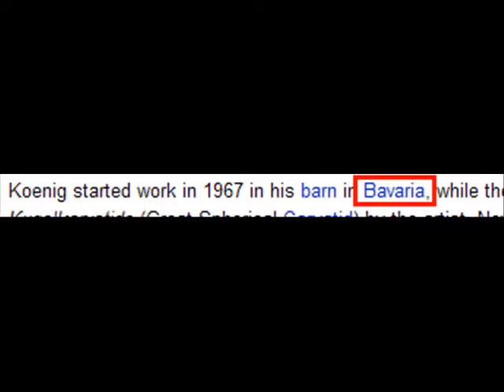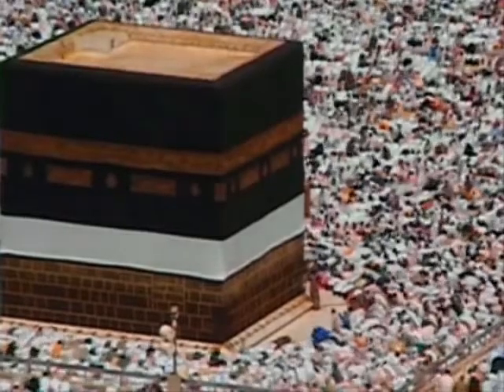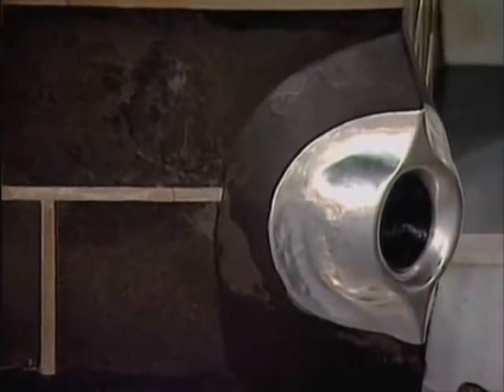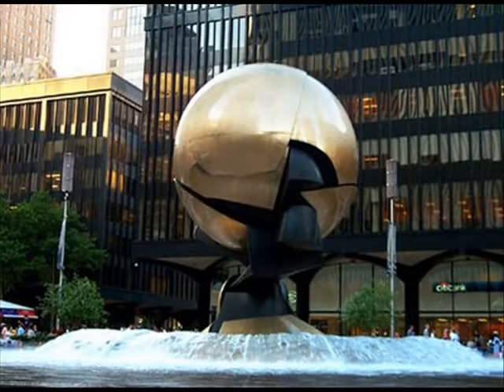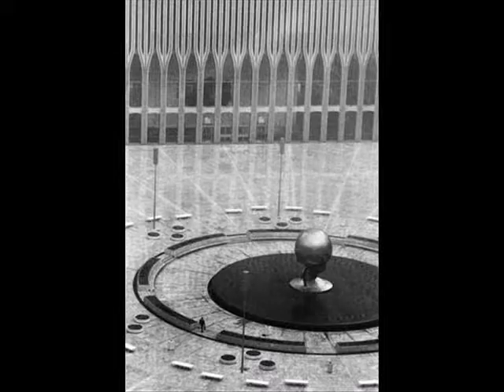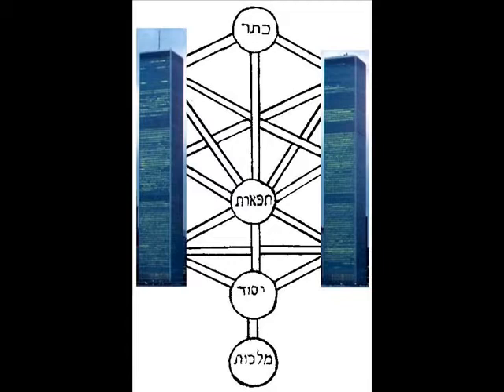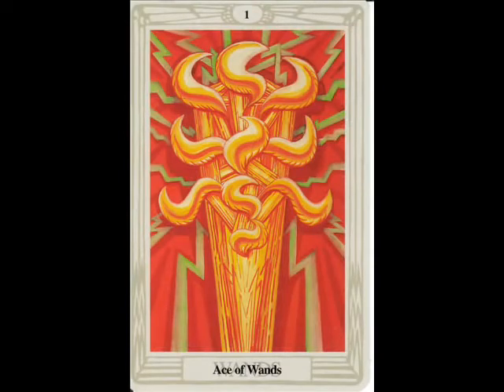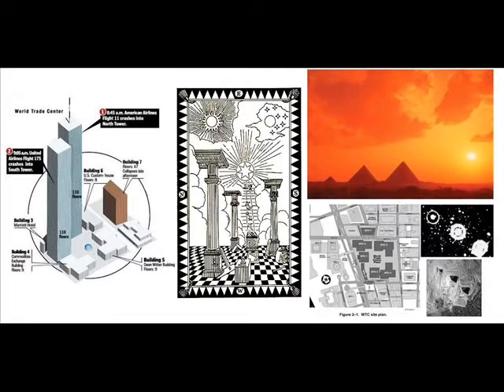The 911 Stargate